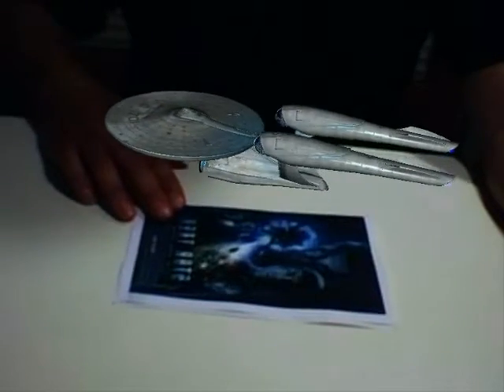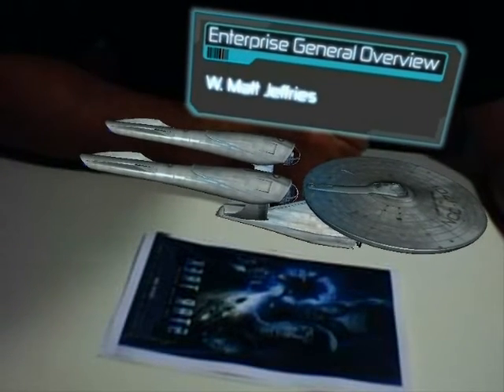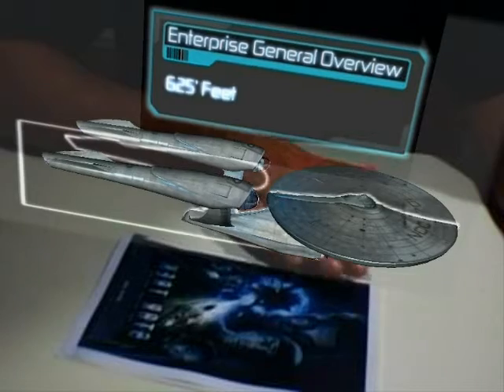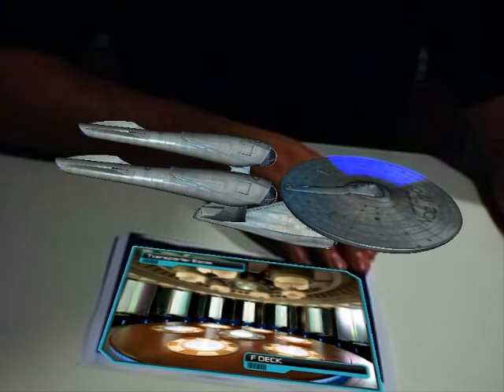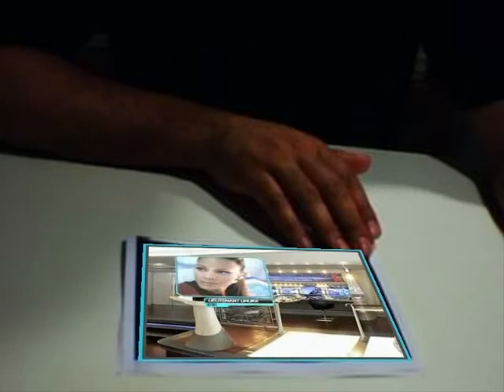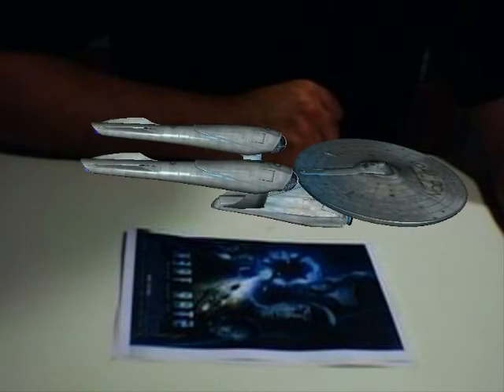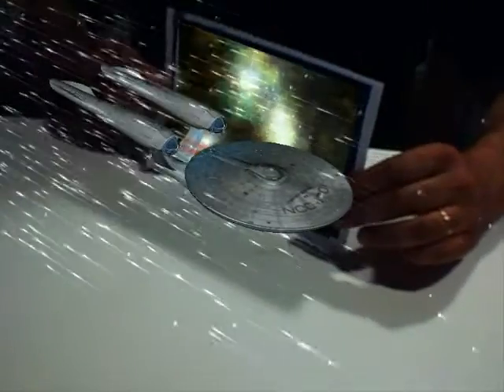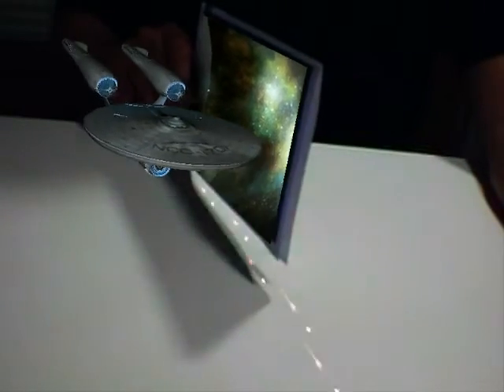Star Trek AR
Star Trek Augmented Reality